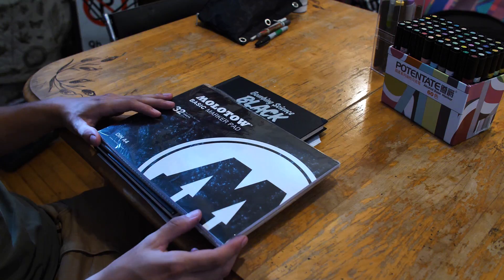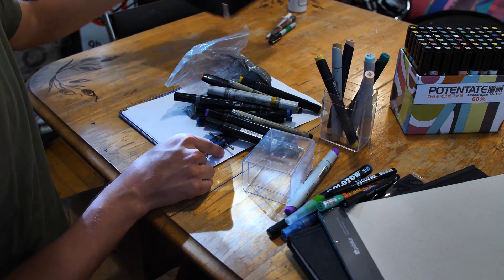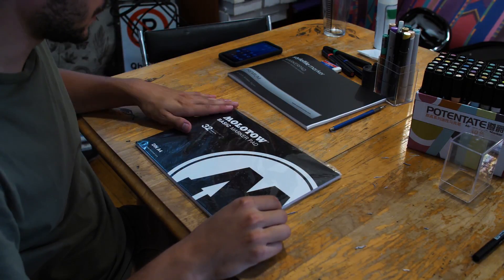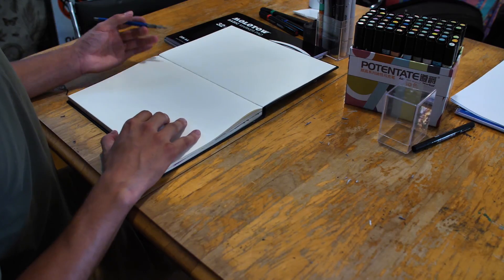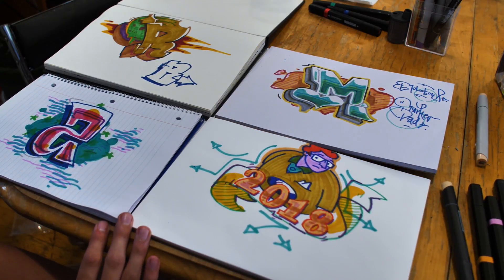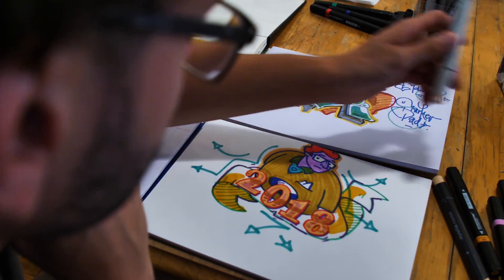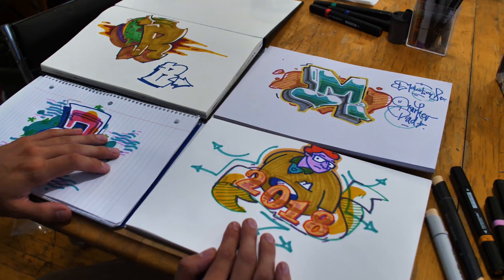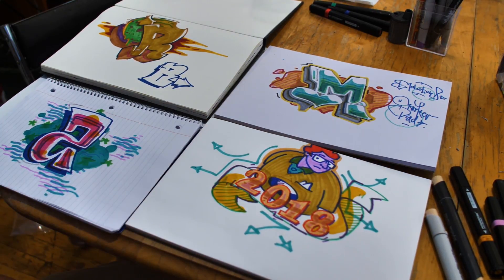Product Review: Graffiti black books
We're back, and here to give you a run down on some graffiti blackbooks. Get the products displayed in the video here:

We are your online Graffiti Shop

BEST SELLERS:

- Molotow Premium
- Ironlak Paint
- Flame Paint
- Kolour Paint
- Krink Markers
- Grog Markers
- OTR Markers
- Stylefile Markers
- Eggshell Stickers
- Graffiti Backpack

Largest selection of Graffiti Supplies, sketching markers, graffiti magazines and books, protection equipment (respirators and gloves), stickers, sketch books, streetwear clothing and much much more!